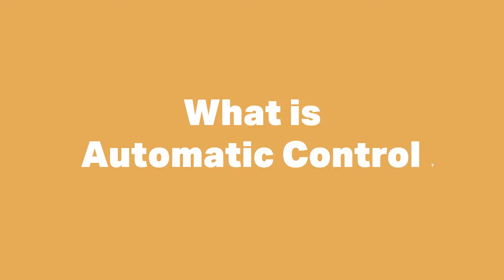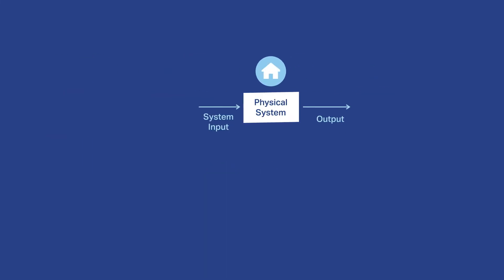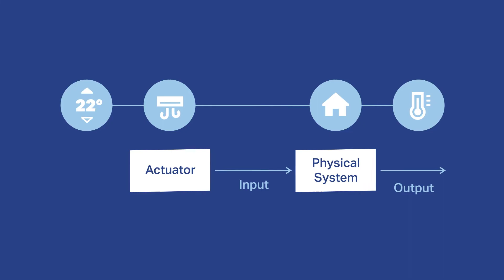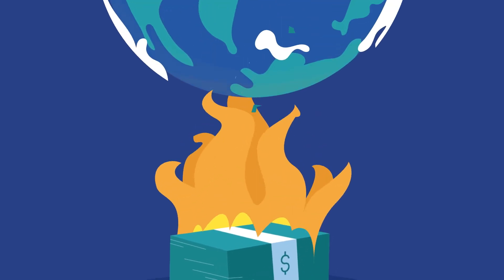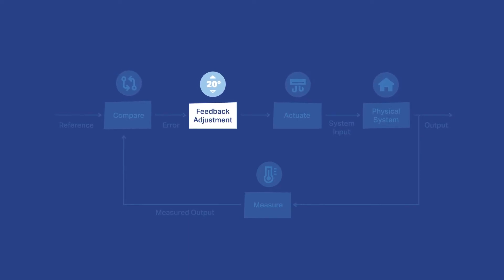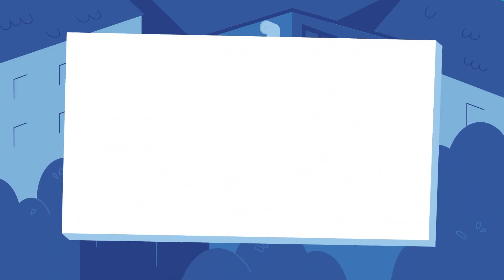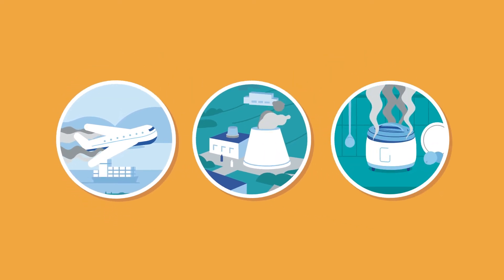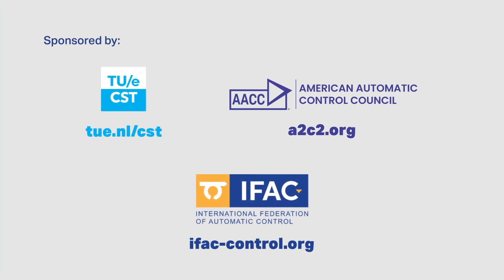What Is Automatic Control?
This is a short explainer video about the basic principles of feedback and automatic control.  The video explains how automatic control (which allows machines to self-correct their behavior) is based on the fundamental principle of feedback (where we measure the outcome and use that measurement to adjust what we do at the input).

This video was sponsored by the American Automatic Control Council (AACC), the International Federation of Automatic Control (IFAC), and the research group of Professor Maarten Steinbuch at Eindhoven University of Technology.

It is the result of a collaborative effort between a volunteer task force (Danny Abramovitch, Roxy Jackson, Steffi Knorn, Margret Bauer, Kam Leang, and Maarten Steinbuch) in consultation with Dan Cho.  The final video was produced by MoinMotion.